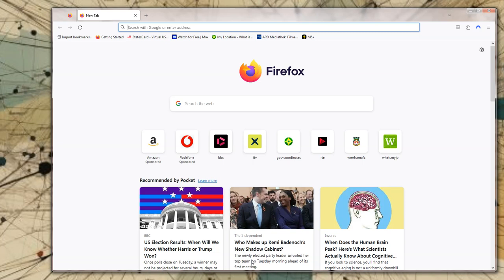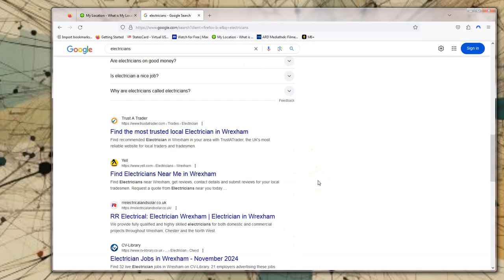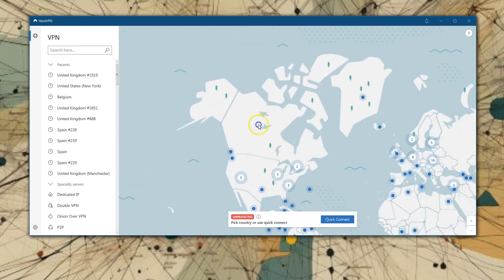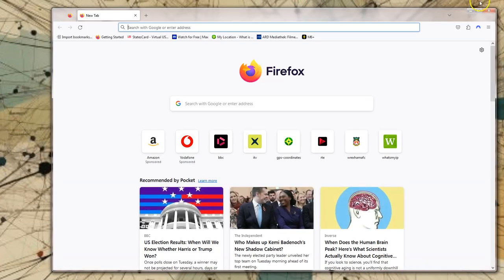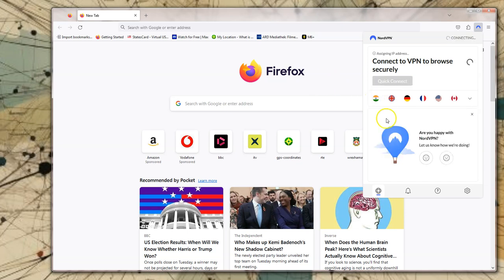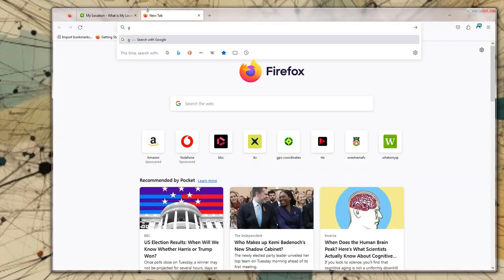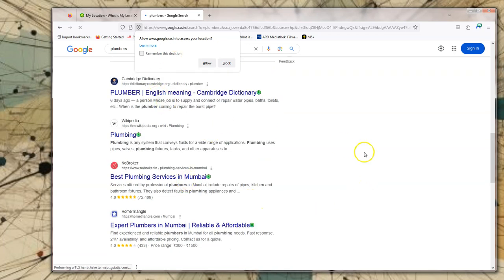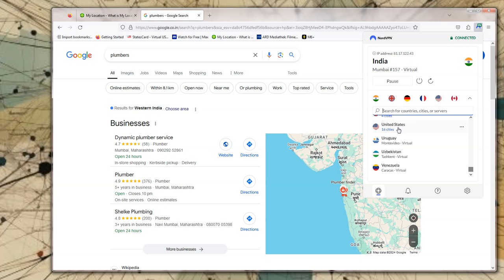How to get an Indian IP Address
🌐Can I Get an Indian IP Address?🌐

Most web sites in 2025 check your location then control, block or filter content based on that information.  It's done mainly by looking up where our IP address is registered and used.

So if you're in the UK you will have a British IP address, an American living in the US will have a US IP address and so on.  So if you want or need an Indian IP address then you really need to be physically located in India before going online.

Fortunately, there is a simpler option to get an Indian IP address by using a VPN !  Which will allow you to access websites only available to Indians.